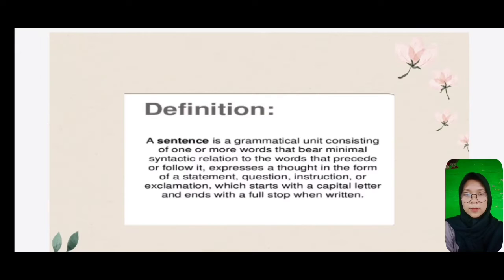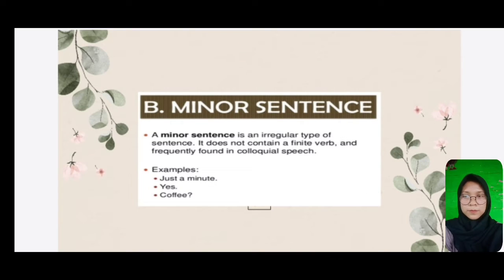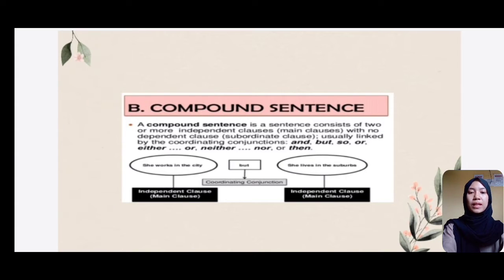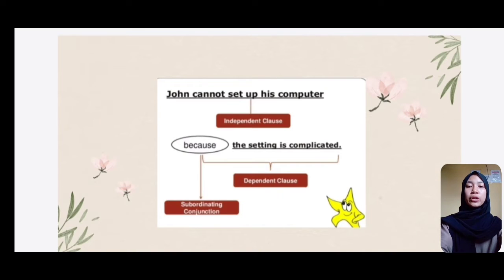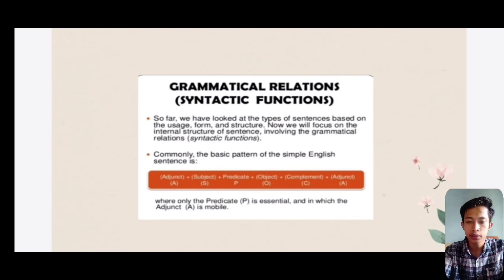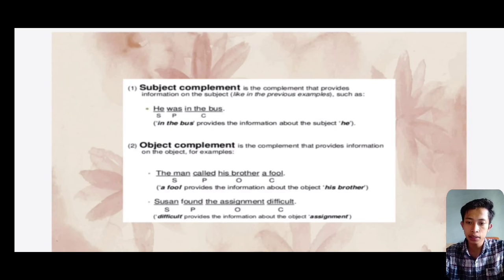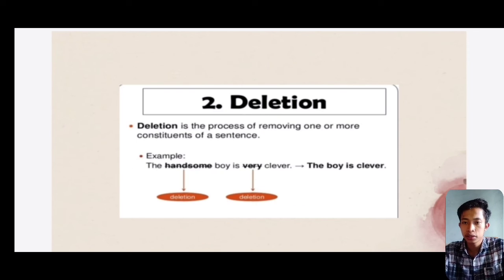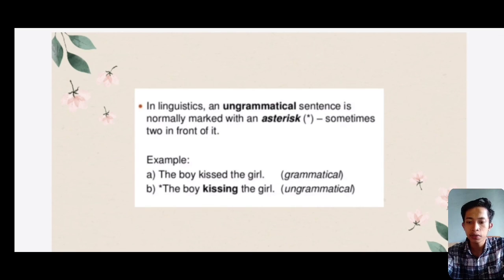FINAL TASK | SYNTAX | SENTENCE | GROUP 4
List of group members:
1. Della Puspita Sari (20551014)
2. Sariani (20551062)
3. Miftah Farid (2051036)